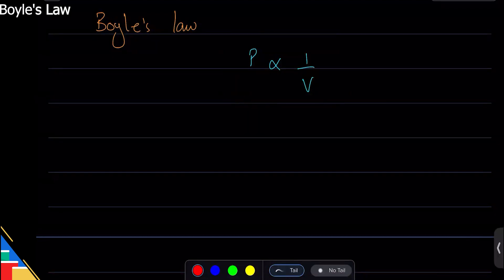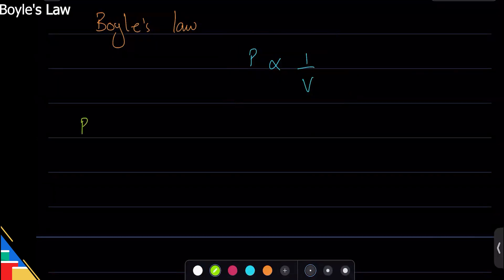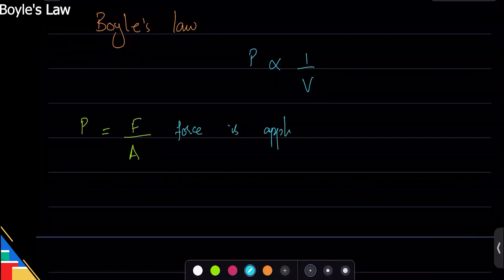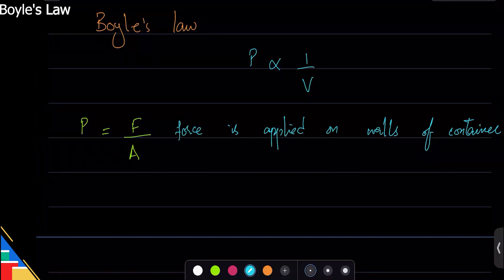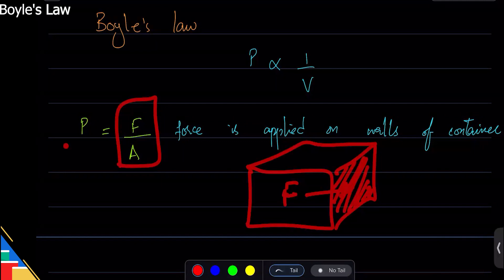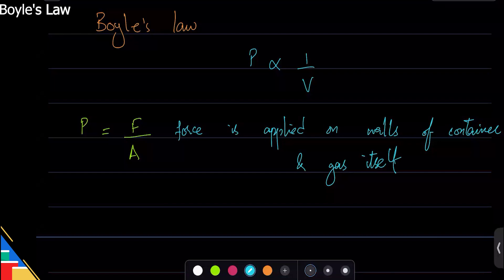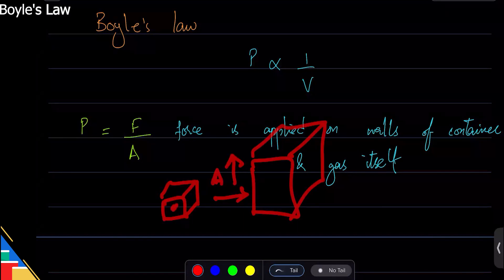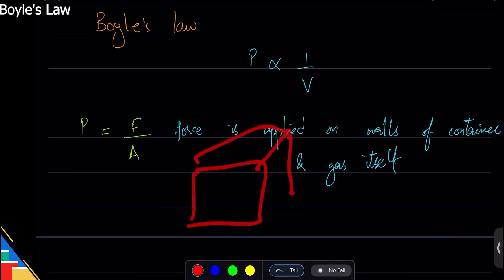Boyle's Law | O level / IGCSE| Chemistry with Ahmed Bokhari